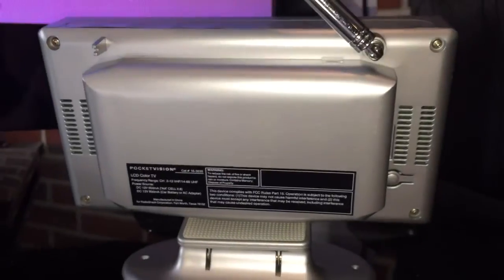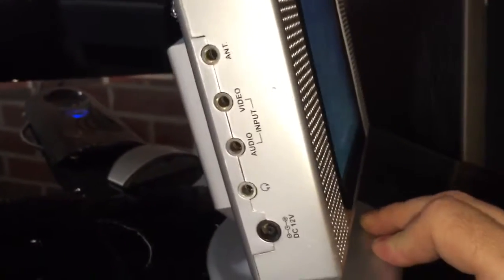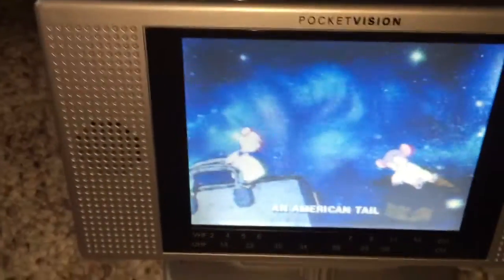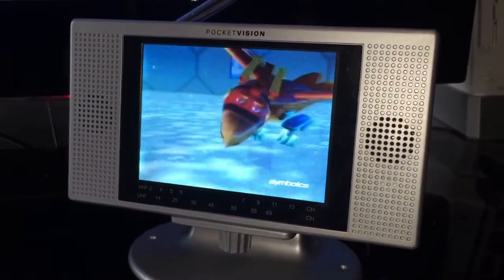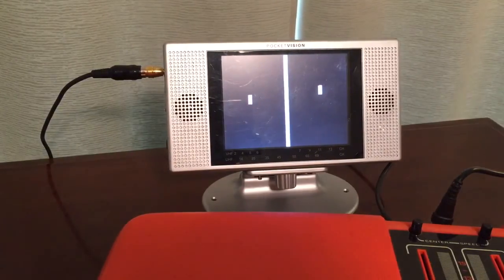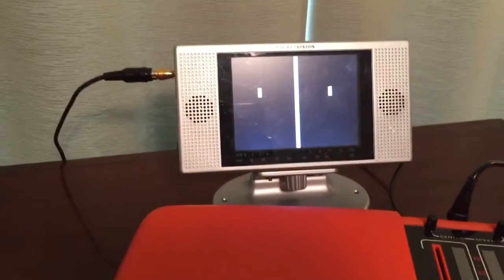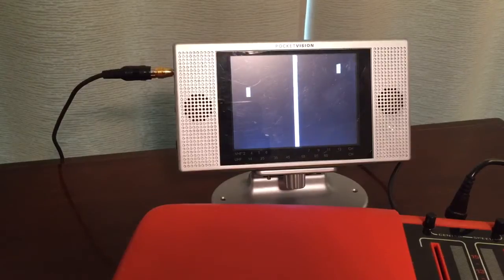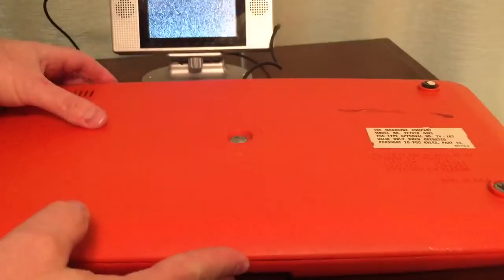Magnavox Odyssey 100 Game System on a PocketVision TV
Take a look at this gem from Radio Shack (likely newer than 1980s, but I can't find an exact date) - plus we go way back to 1975 with the Odyssey 100 Pong/Tennis game console.